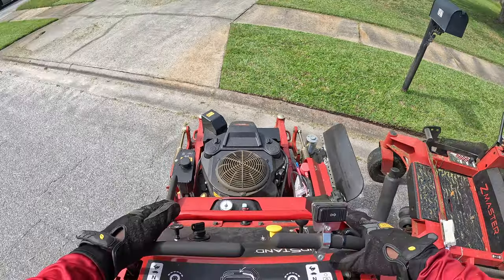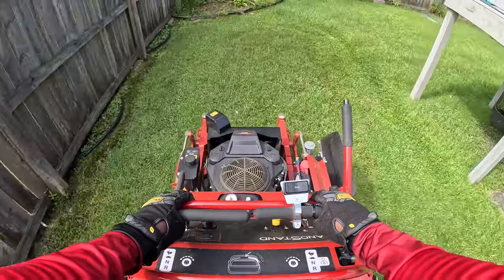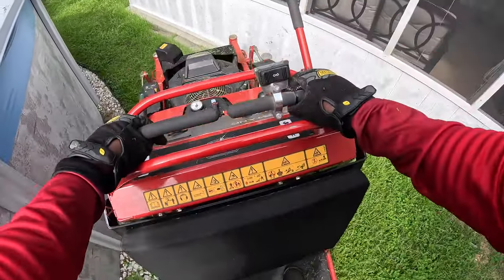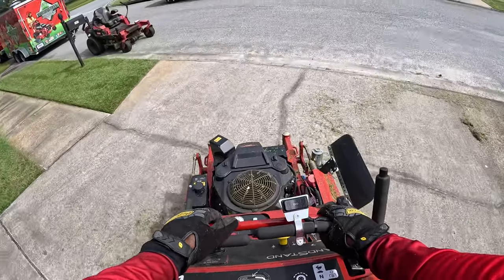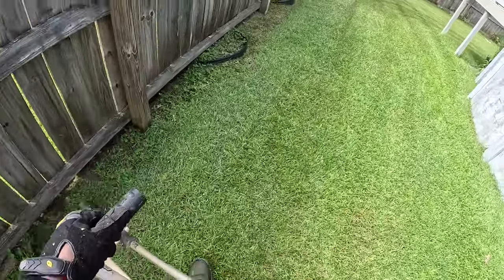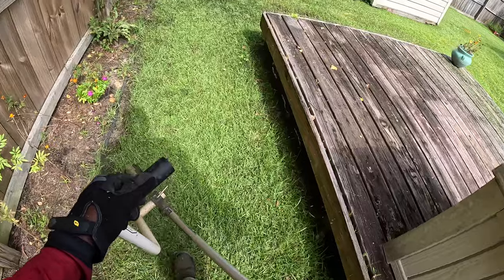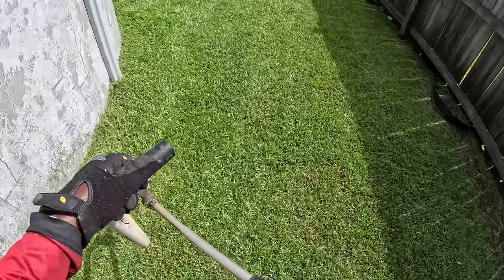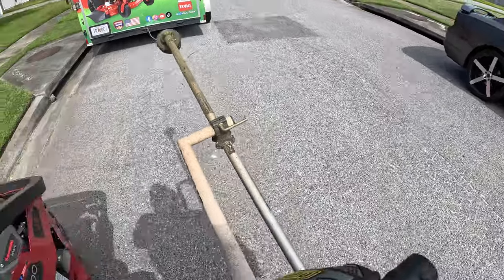How to Trim Like a Professional- Get into those hard spaces with a weed whacker string trimmer 4K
How to Trim Like a Professional- Get into those hard spaces with a weed whacker string trimmer